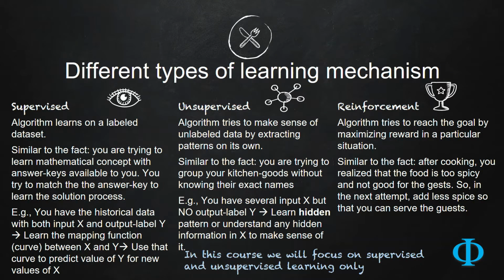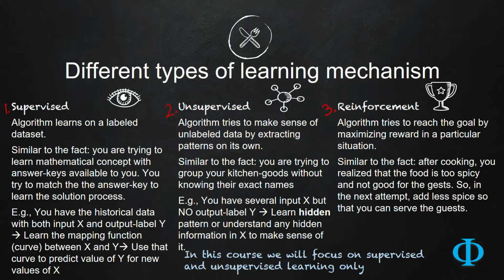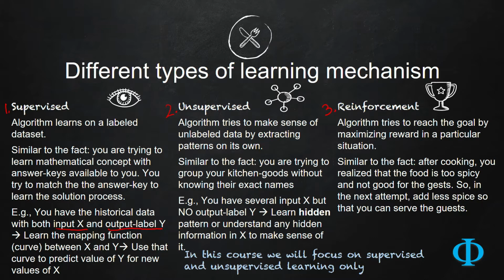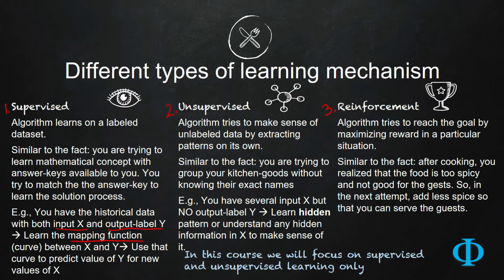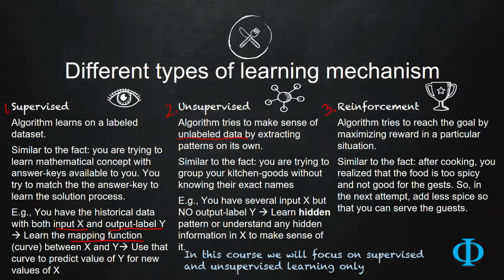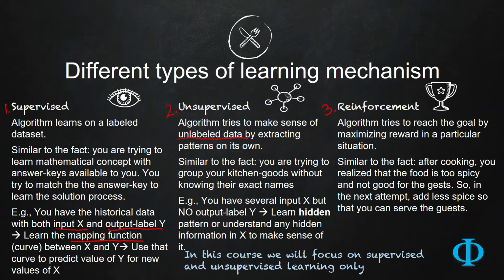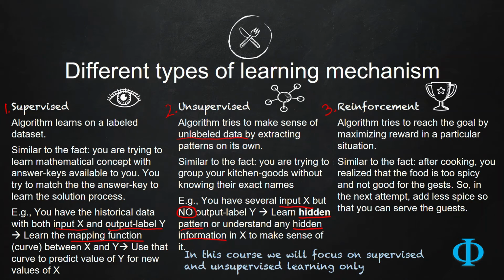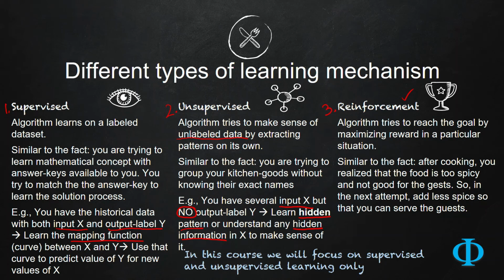6a Different Types of Learning Mechanism